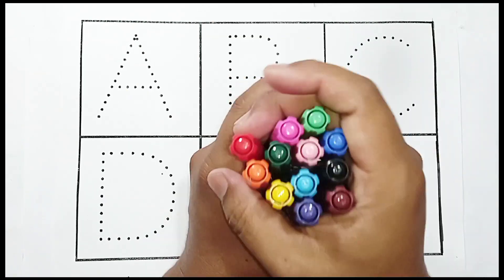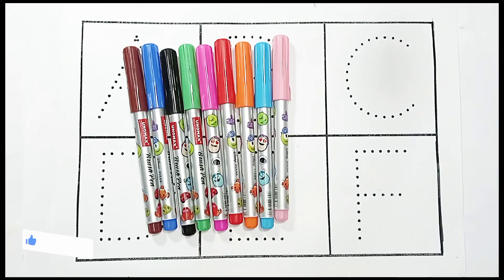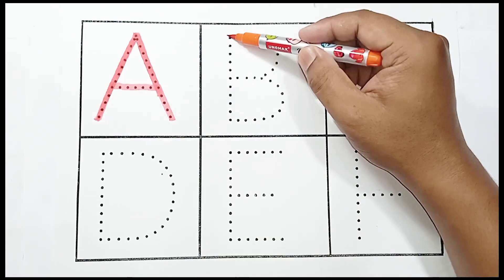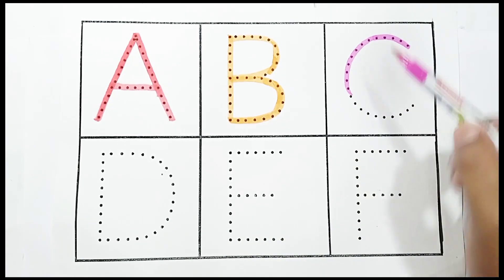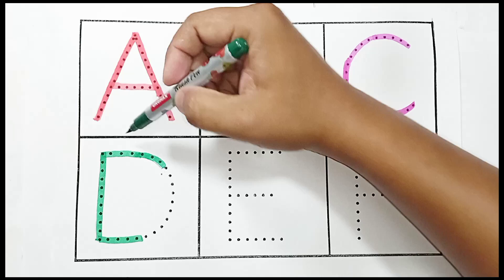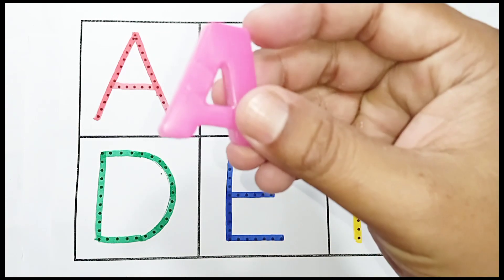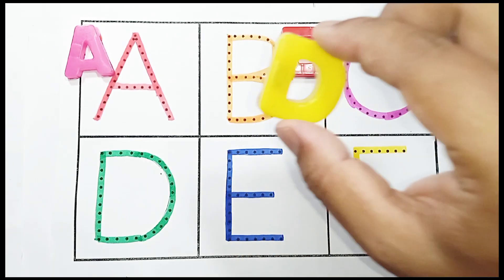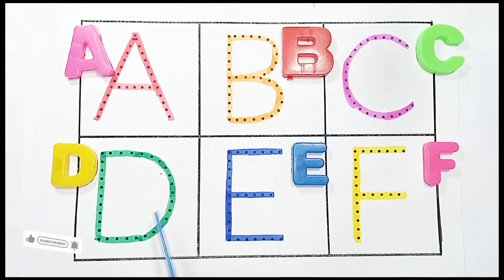ABC, ABCD, One two three, 1 to 100 counting, 123,123 Numbers, learn to count, alphabet a to z,01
Hello Everyone,
Welcome to Kids Benin Show, the best YouTube channel for kids. In our channel we focus on teaching  English alphabet abcd .

P. S content present in the channel

 english alphabet
 alphabet for kids
 abc
 abcd
 abc song
 abcd song
 abcd rhymes
 phonics song
 english varnmala
 coloring
 abc 123
 abcd abcd
 a for aeroplane b for banana c for car
 abcdefg
 abcd cartoon
 cocomelon abc
 abc cartoon
 abc phonics song
 abc rhymes
 nursery rhymes
 a for apple song
 abcd alphabet
 a se anar aa se
 a b c d e f g
 abcd varnamala
 abcd song
 abcd video
kids alphabet
abcd poem
abcd 2
abcd wala
small abcd
chhoti abcd
abcd songs
k se kabutar kha se kabutar
varnmala
apple
 ice cream
 abcd song
 abc abc
 colour name
 abcdefghijklmnopqrstuvwxyz
 colour name
 abcd 2023
 today abcd
 most popular video abcd
abcd 2024
Abcd chart
Abcd wala
Abcd game
How to read abcd
ABC
ABCD
ABCD ABCD
Learn to Draw for Kids
Learn to Read and Write Alphabet A to Z for Kids.
Reading and Writing Alphabet A to Z for Children.
Learn to read abc
ABC for Kids Painting
Drawing for Kids
Coloring Pages
Drawing abcde
ABCDEFGHIJKLMNOPQRSTUVWXYZ
abcdefghijklmnopqrstuvwxyz